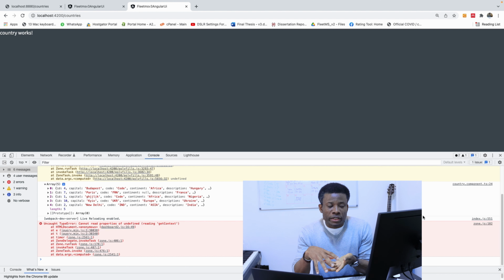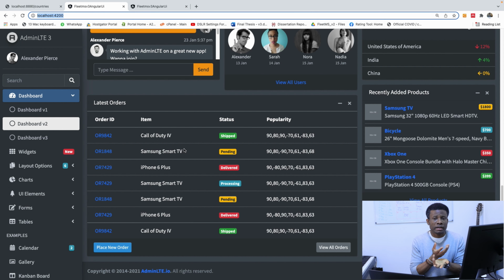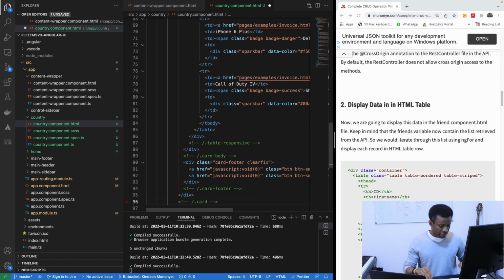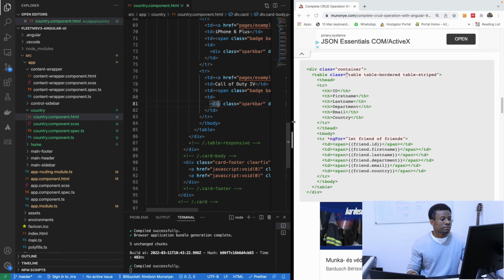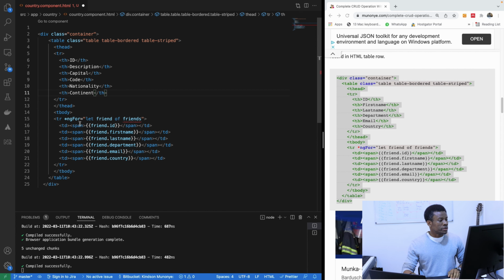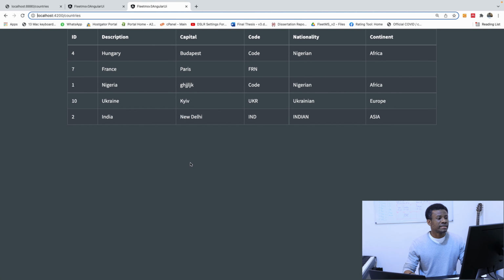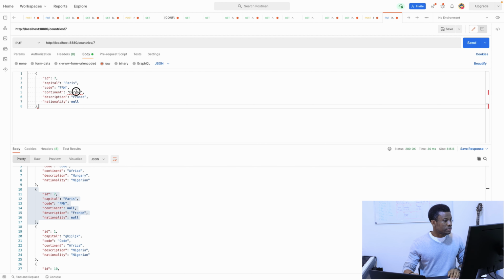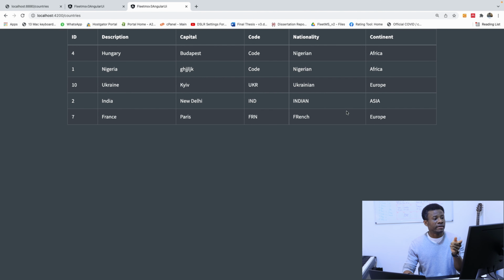Part 17 - Display Data in HTM Page With Angular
This is Part 17 of a step by step tutorial on how to build a complete application using Angular, Node.js and PostgreSQL/MongoDB.
In this part, we would make an API call from Angular UI to Node.js API we create earlier.